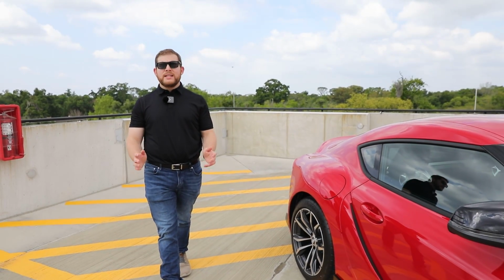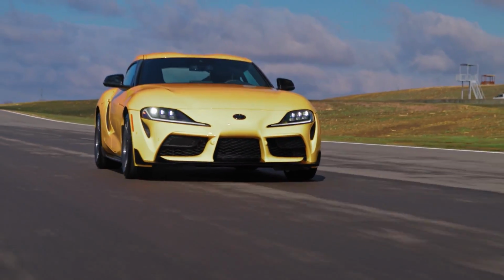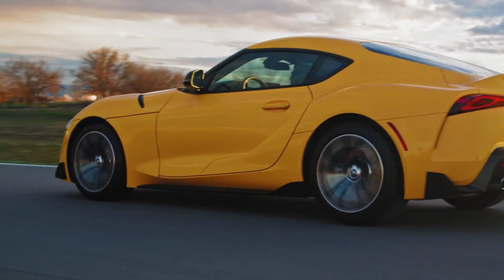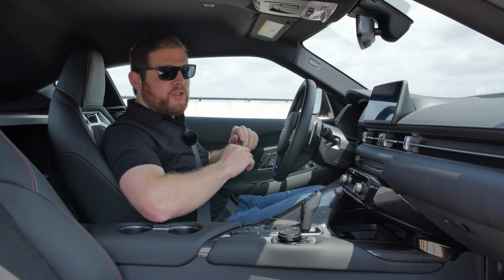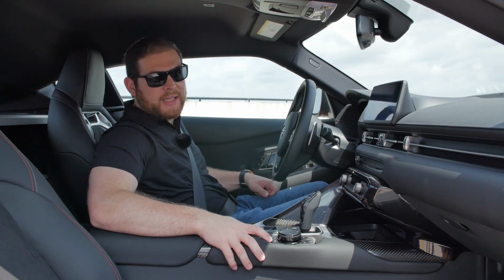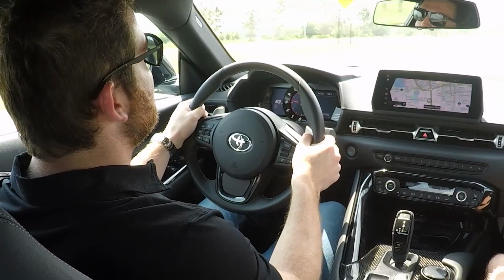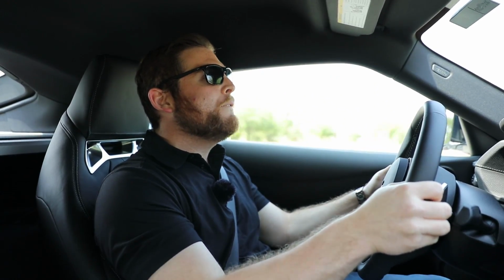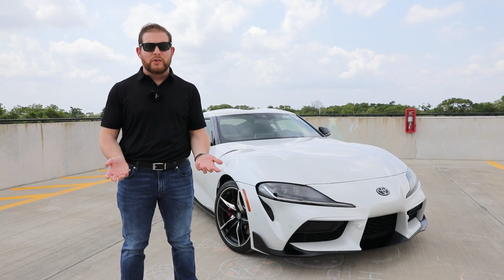2021 Toyota Supra Test Drive Review: More Choice, More Fun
Just one year after returning for its fifth-generation, the 2021 Toyota Supra has already received some major updates. A four-cylinder model has been added as the base power train while the inline-six now produces 382 horsepower. We spent time with the new model to see how those changes translated to the road.